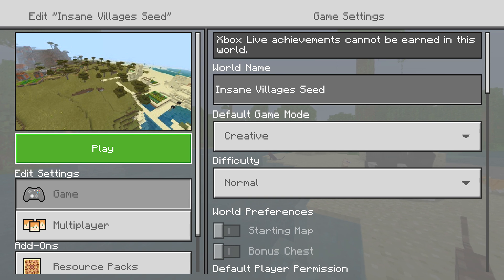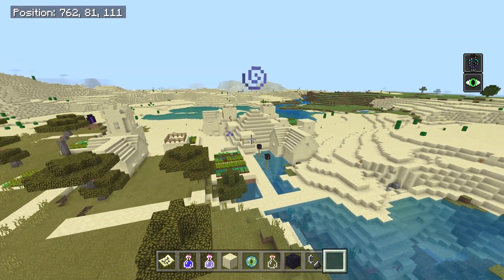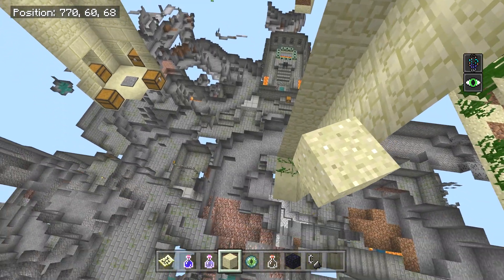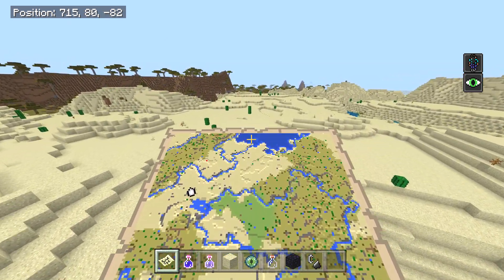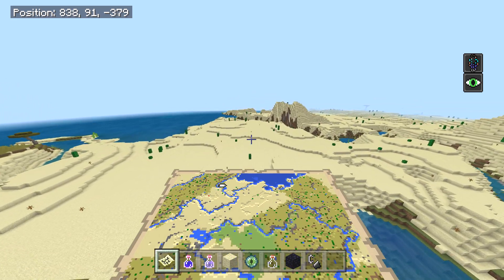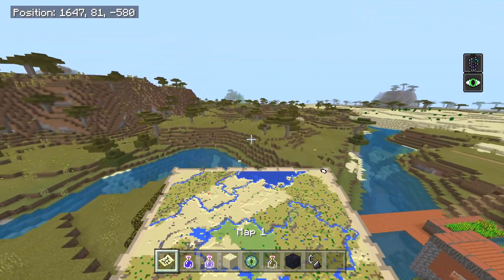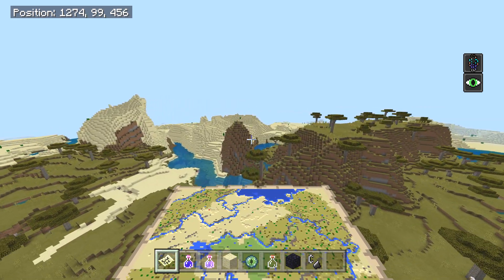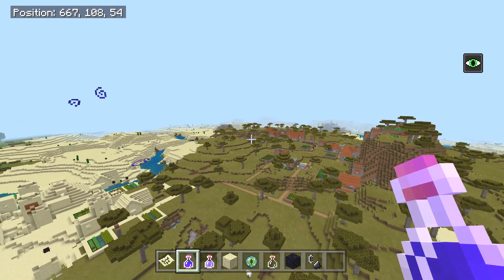Minecraft - INSANE VILLAGES SEED [ Showcase ] MCPE / Bedrock / Xbox / Switch